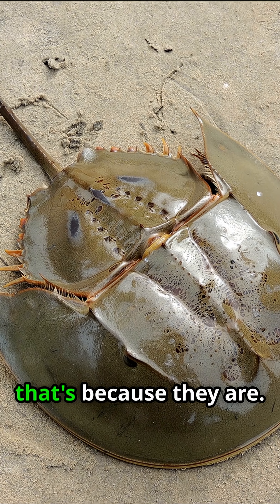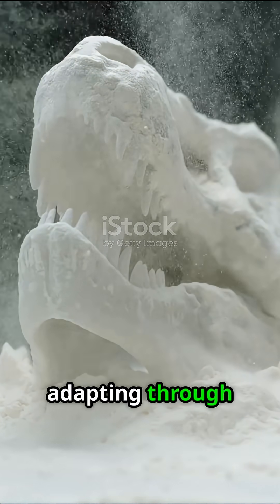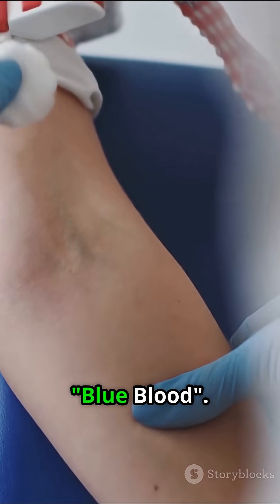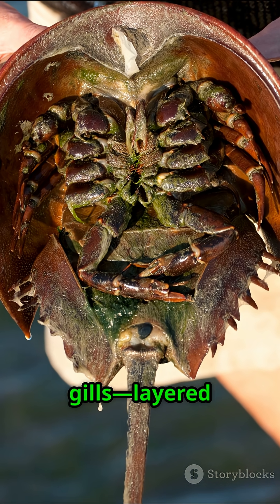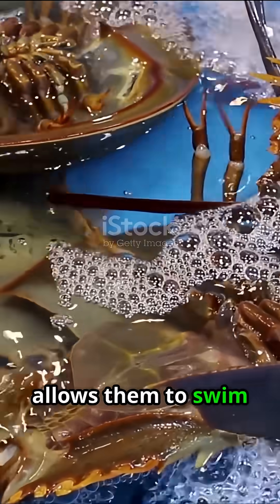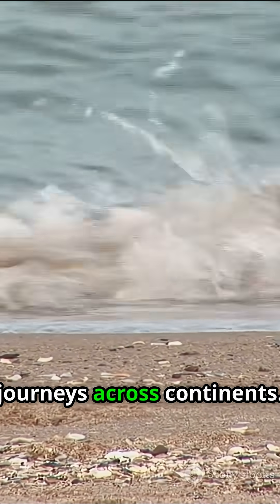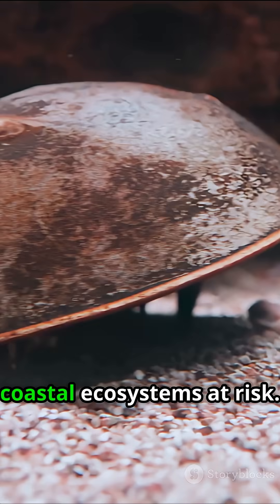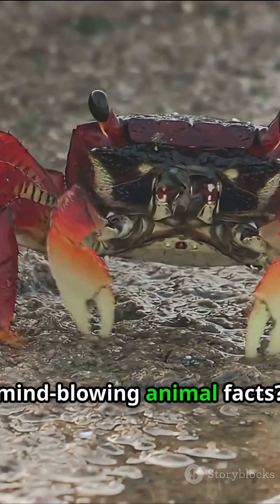The Ancient Survivor - Horseshoe Crab Facts!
Discover mind-blowing facts about the ancient Horseshoe Crab – a living fossil that’s older than dinosaurs! Learn its secrets, unique abilities, and why it’s so important to our planet.